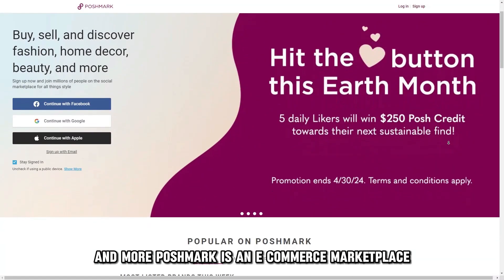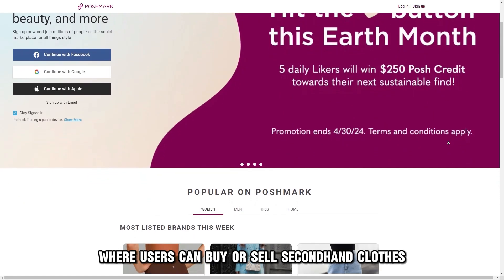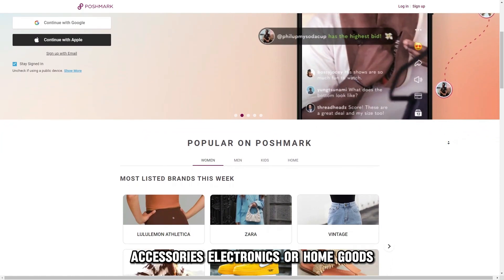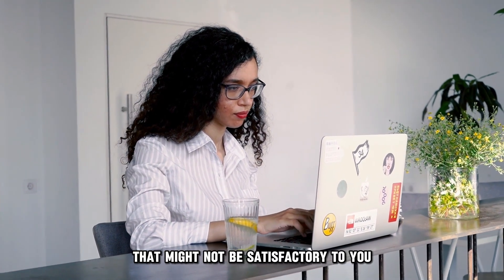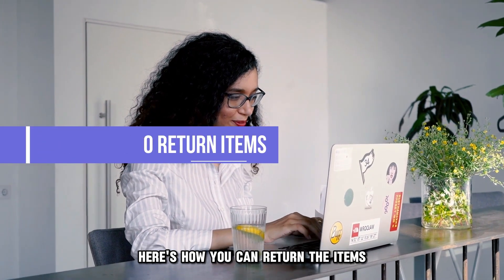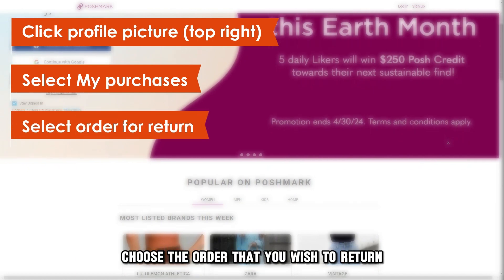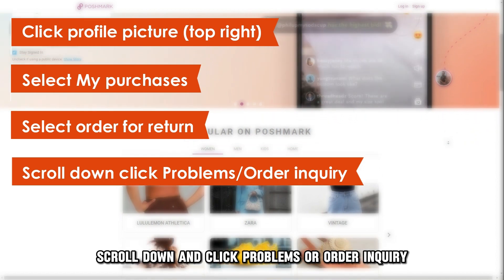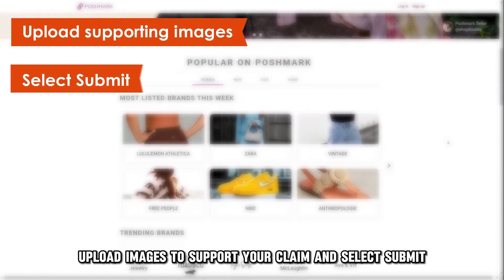How To Return Items From Poshmark (How To File A Return Of An Item On Poshmark)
How To Return Items From Poshmark (How To File A Return Of An Item On Poshmark). In this video tutorial I will show you how to return items from Poshmark.

Poshmark is an e-commerce marketplace where users can buy or sell secondhand clothes, accessories, electronics, or home goods. However, there are times when you can buy a product that might not be satisfactory to you. Here is how you can return the items:
Though the website.
1.
2. Enter your details to log in to your account.
3. Click on your profile picture at the upper right side of the page to show the dropdown menu.
4. Select “My purchases”.
5. Choose the order that you would wish to return.
6. Scroll down and click “Problems/Order inquiry."
7. Click “Order not as described” from the dropdown menu.
8. Upload images to support your claim.
9. Select “Submit”.

Though the app.
1. On your phone, open app
2. Go to your account tab.
3. Select “My purchases”.
4. Pick the order to be returned.
5. Select “Problems/Order Inquiry”.
6. Choose “Order not as described”.
7. Pick a reason for the return.
8. Upload images and write a description for the return.
9. Click “Submit”.